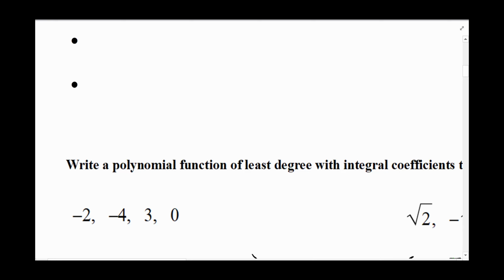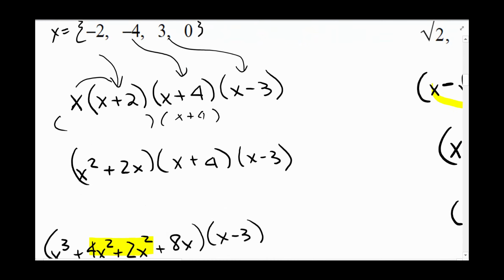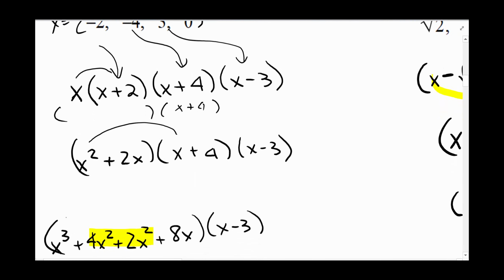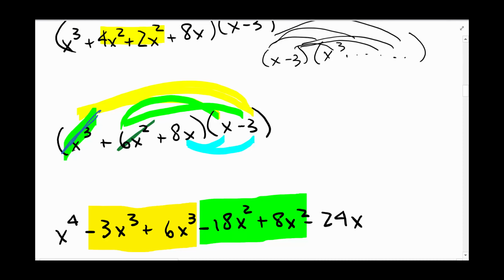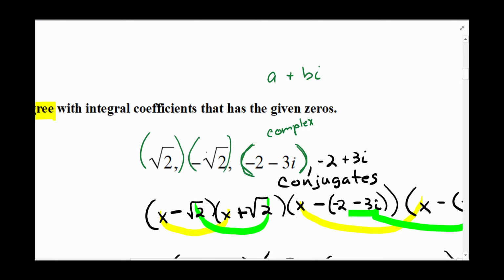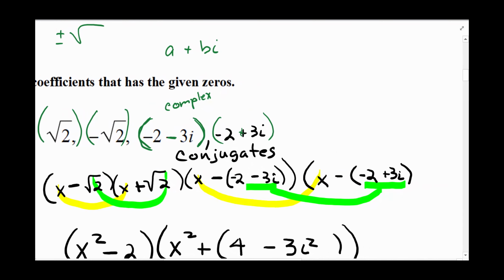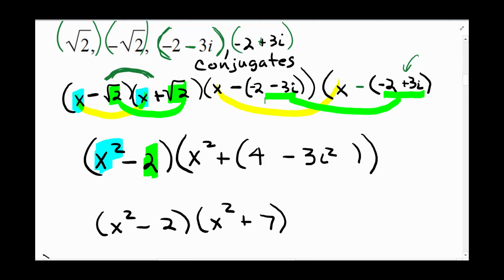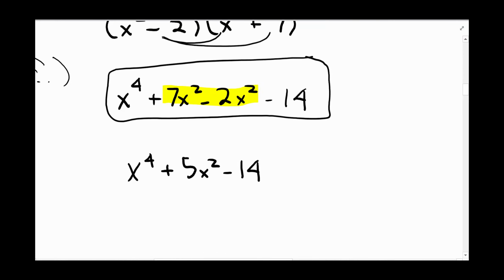Writing Polynomials of Least Degree-Wk6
This video shows students how to take several roots to create the original polynomial of least degree.